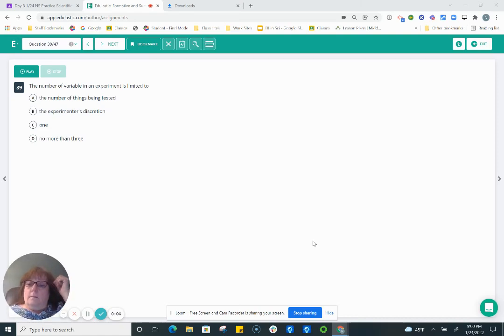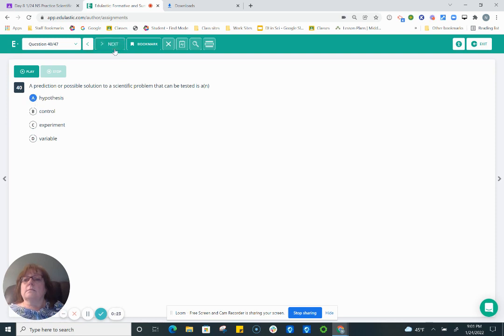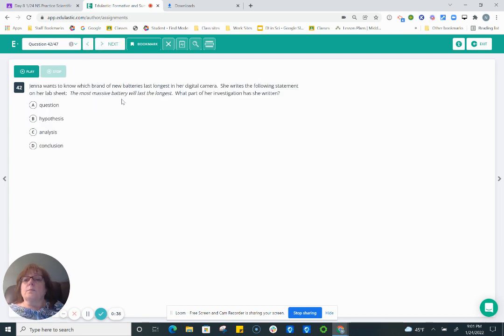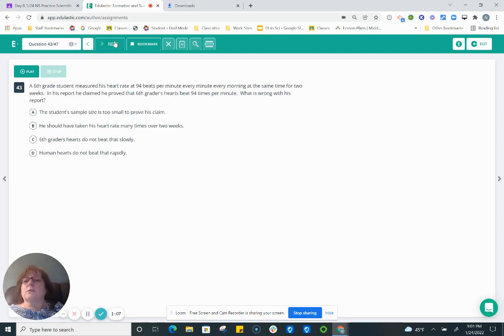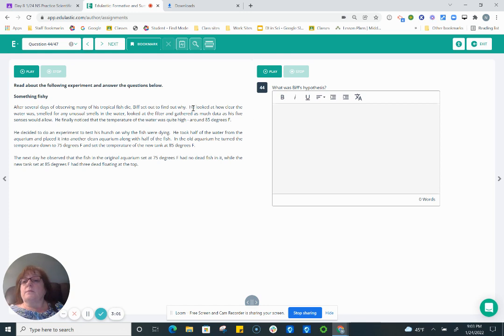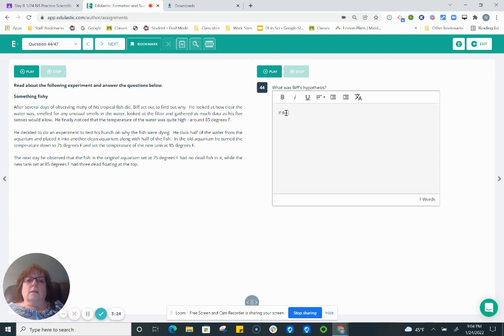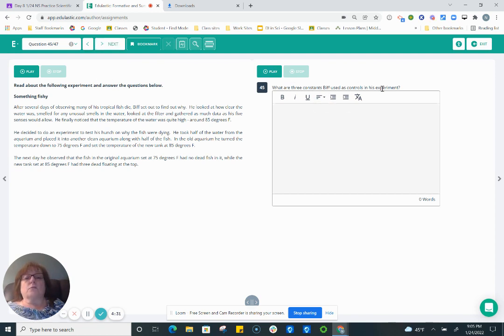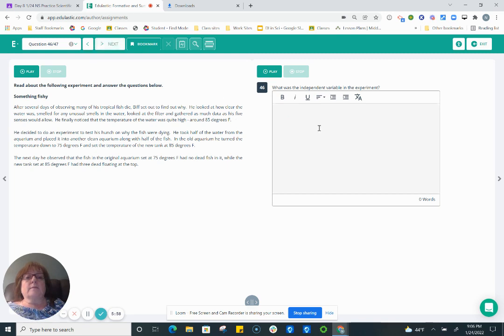Edulastic Research Method Practice Questions 39 47January 2022